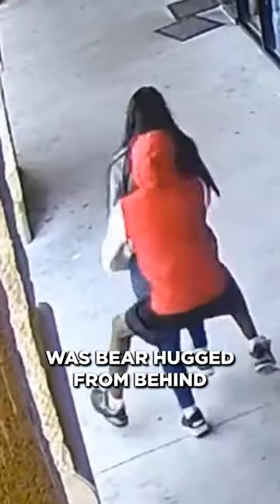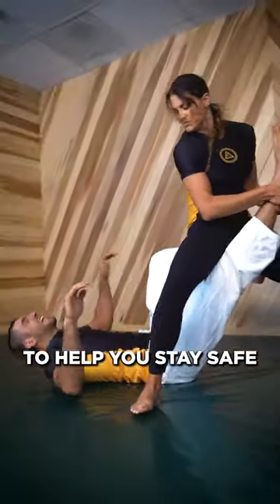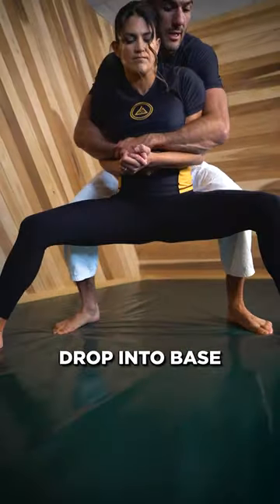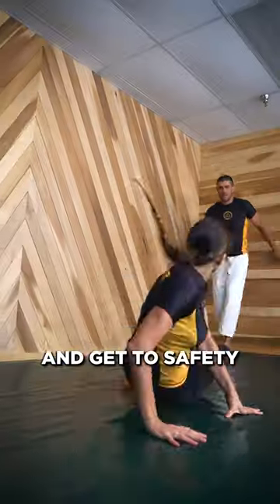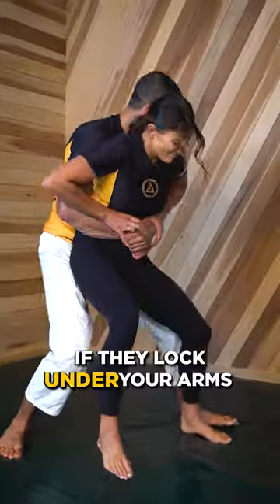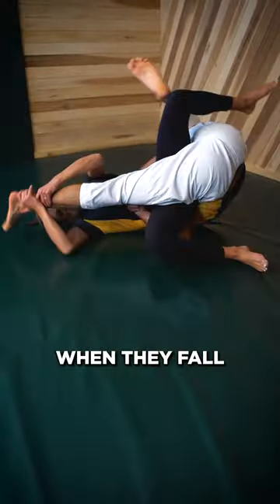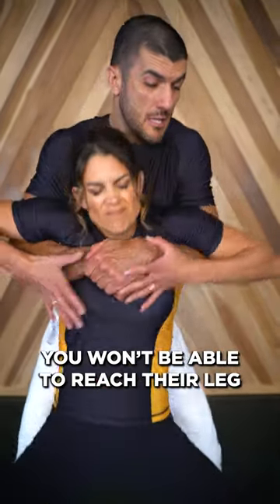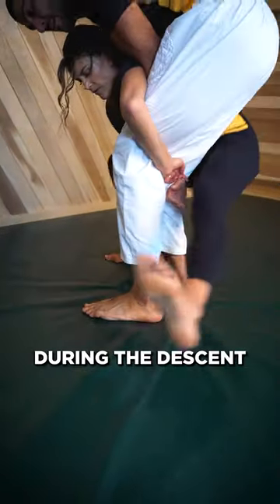3 Self-Defense Escapes Everyone Should Learn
Last month, this mother of three was bear hugged from behind and slammed on her head by a suspected robber who followed her for 24 miles before carrying out the attack. Here are 3 bear hug defenses everyone should learn. 🙏🏼